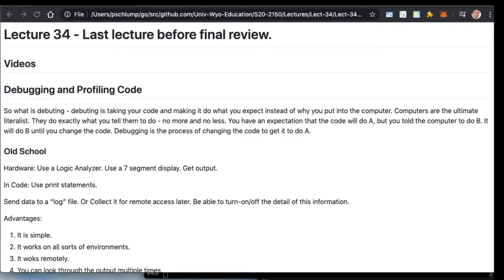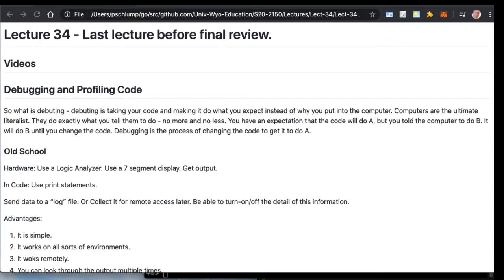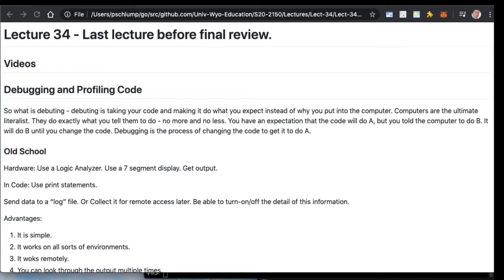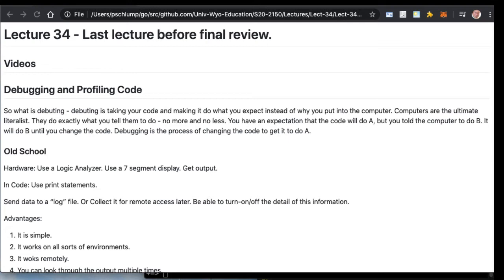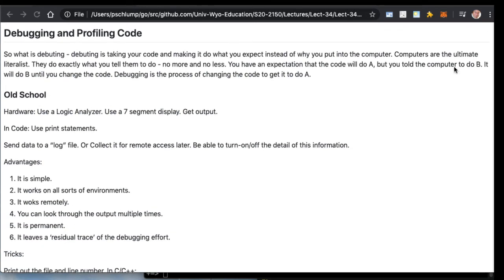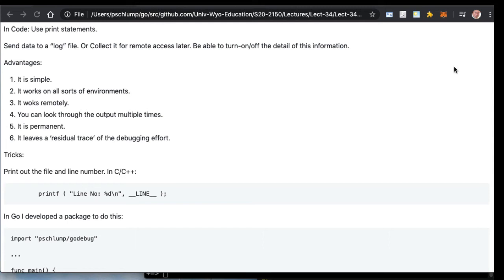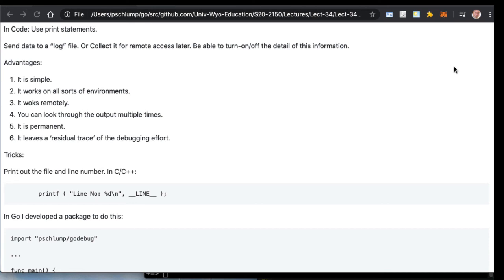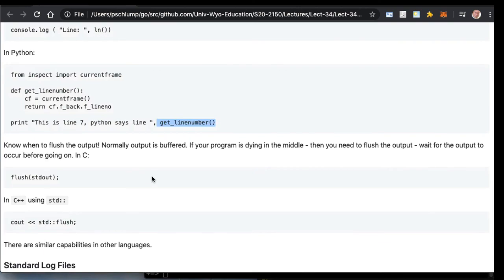Lect 34 pt1 debugging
Lecture 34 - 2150 - Part 1 - Debugging